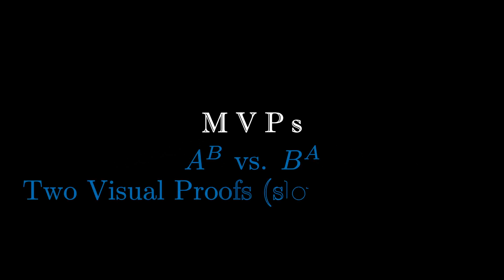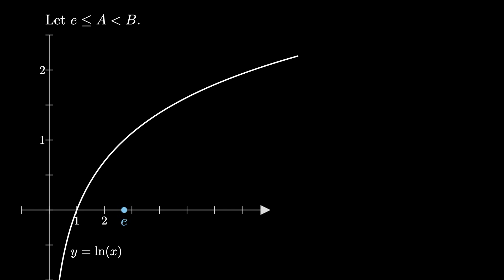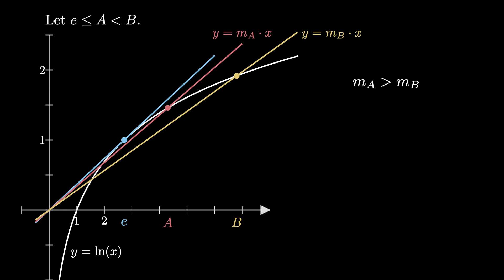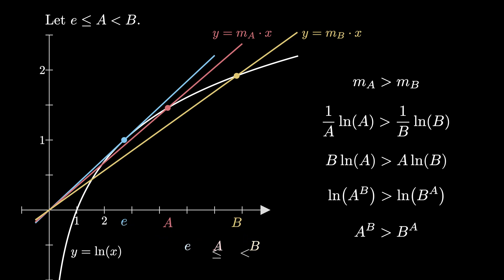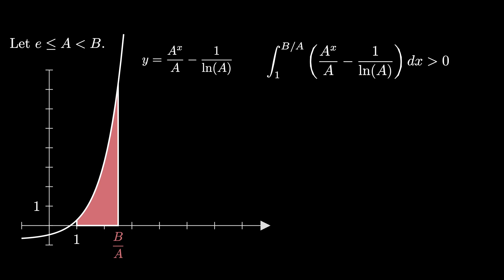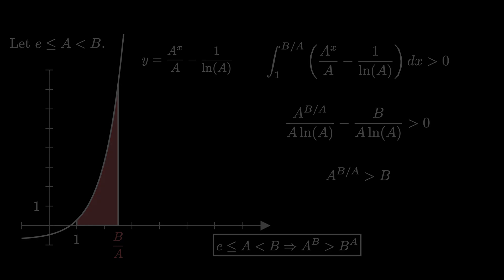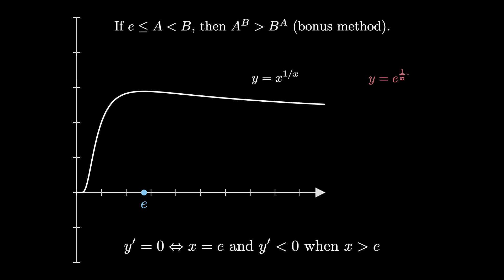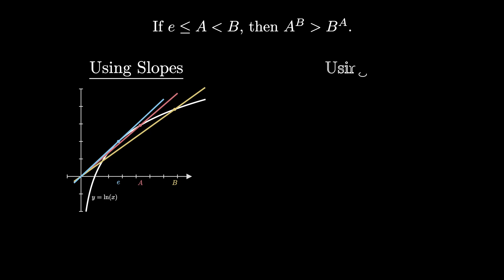Which is larger: A^ B or B^A? (two visual proofs)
In this video, we present two animated visual proofs demonstrating that if e is less than or equal to A and A is less than B then A^B is greater than B^A . Moreover, we include a bonus proof that is sometimes referred to as the standard way to get this result.

Correction : at 0:57  I had misspoken, so I cut 1 second, which is why the tangent line appears so fast and the audio has a break.

This animation is based on two visual proofs, one by Charles D. Gallant from the February 1991 issue of Mathematics Magazine ) and the other by Nazrul Haque from the January 2021 issue of Resonance Notice that plugging in A = e and B = Pi, we get Pi^e is less than e^Pi.

If you are interested in the general question about A^B vs. B^A, check out this article from Bikash Chakraborty and Nazrul Haque